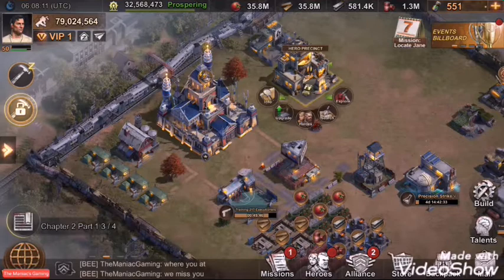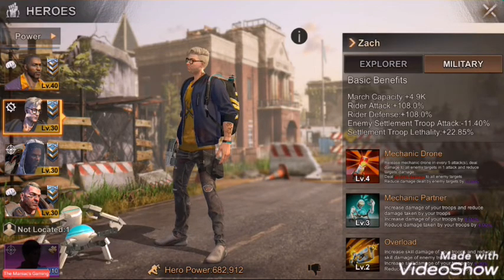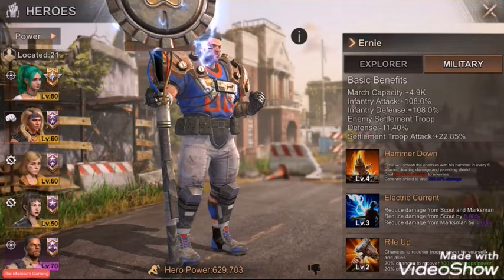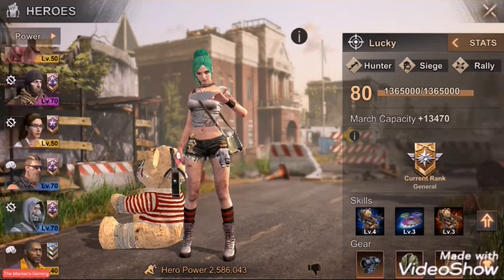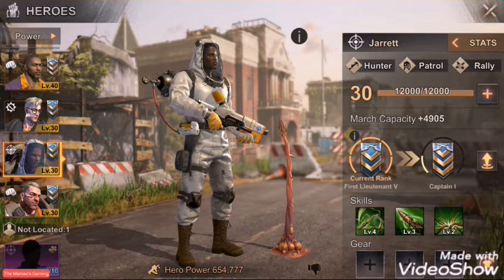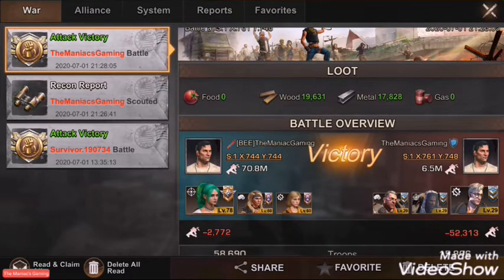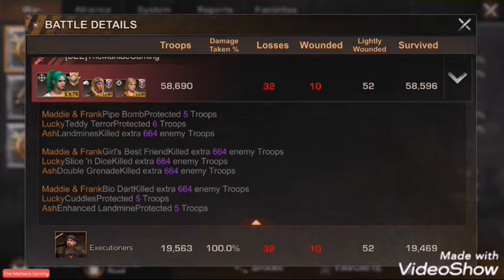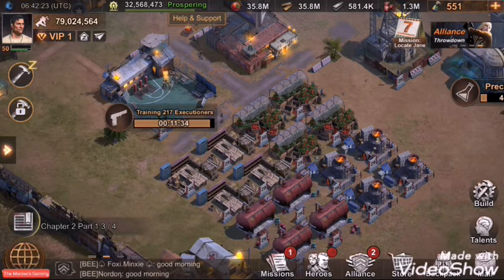State of survival! Hero talk with special Guest!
In today's video we are joined by my good friend Mr. Red.